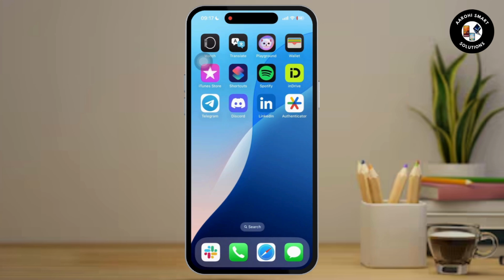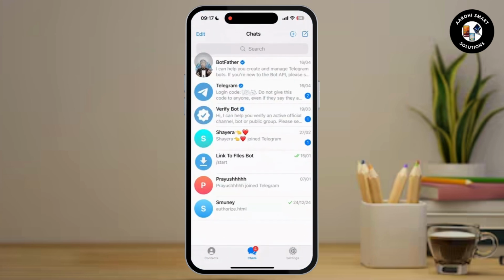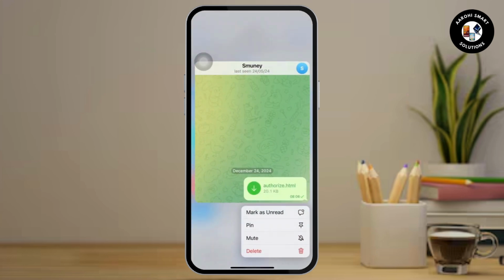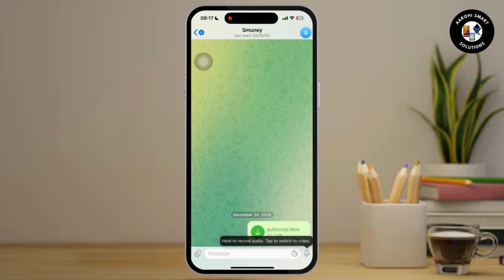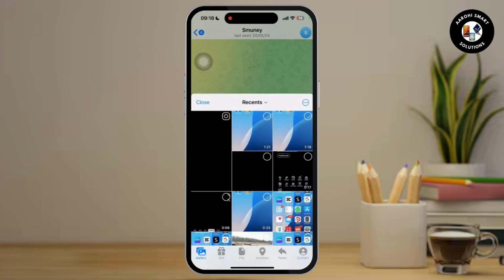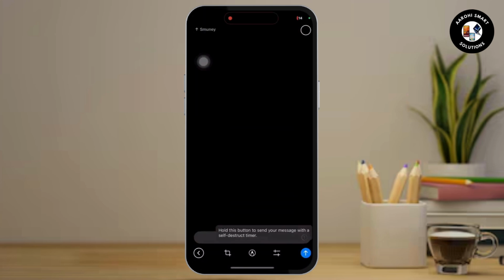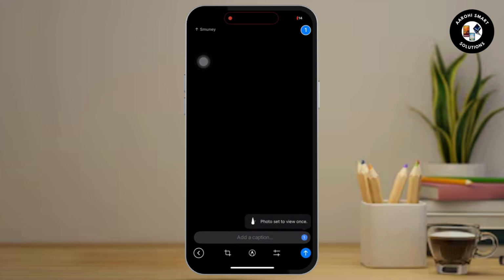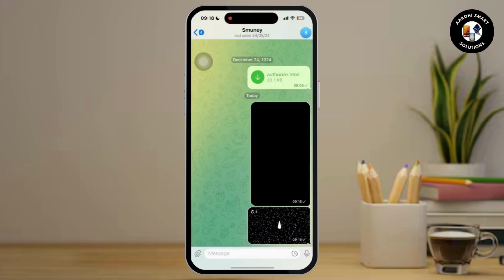How to Send Expiring Photo in Telegram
How to Send Expiring Photo in Telegram (2025)!
Want to send a photo that disappears after viewing in Telegram? This video will show you how to send an expiring photo on Telegram quickly and easily. Whether you're asking, "How do I send an expiring photo in Telegram?" or need help using the self-destruct feature, this tutorial has you covered. Learn the simple steps to send photos that automatically disappear after being viewed, keeping your chats more secure and private. Watch now to discover how to send photos with a timer on Telegram!

Timestamps:

00:00 How to Send Expiring Photo in Telegram
00:10 How Do I Send a Self-Destructing Photo in Telegram?